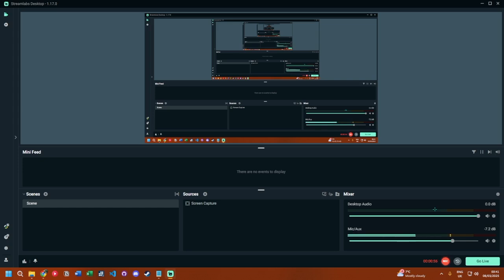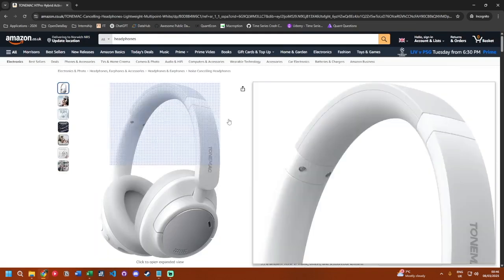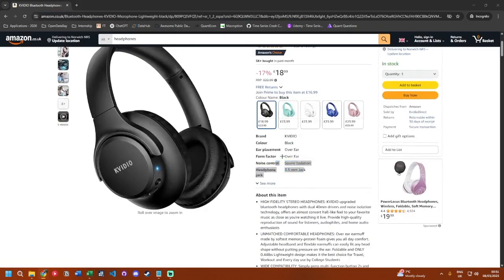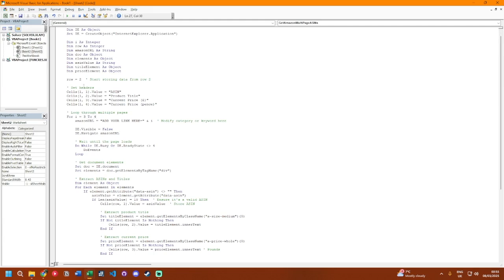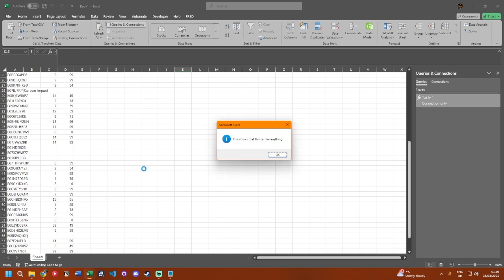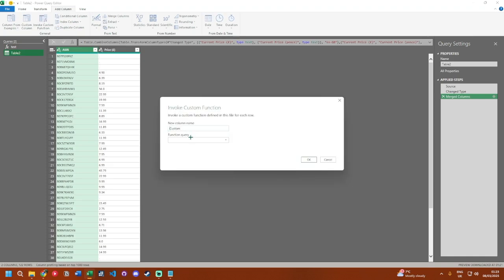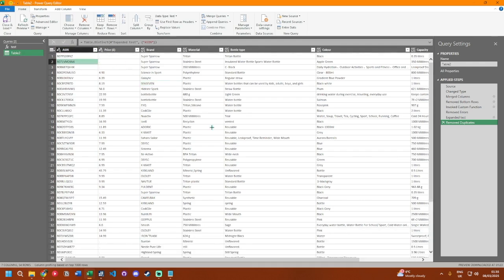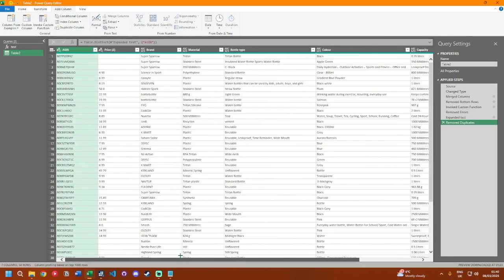Amazon Web Scraping using Excel, VBA & Power Query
Welcome to my channel, I hope you browse over my channel to find useful tips that I learnt during my studies at school as I would love to give back to society as a Final year Economics and Finance student currently at the University of East Anglia.